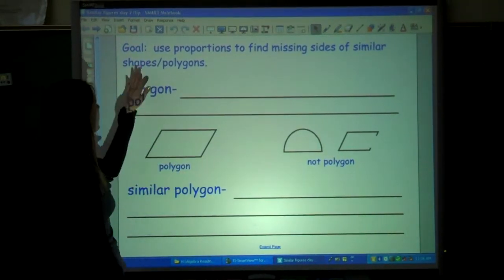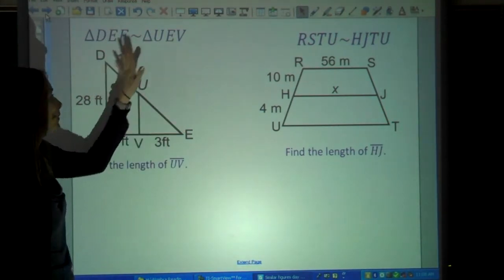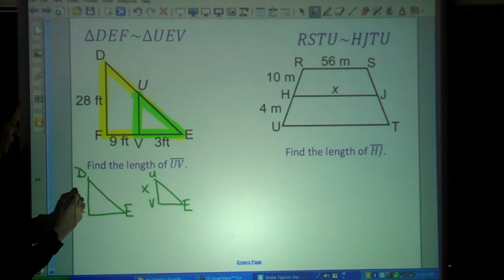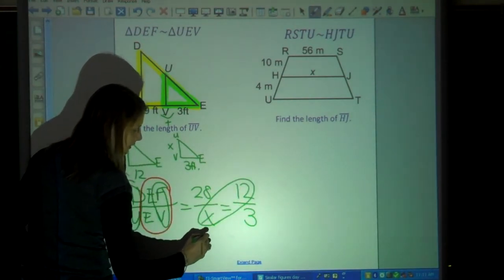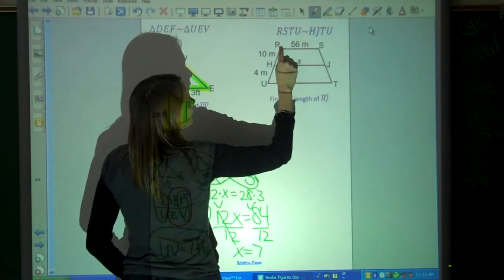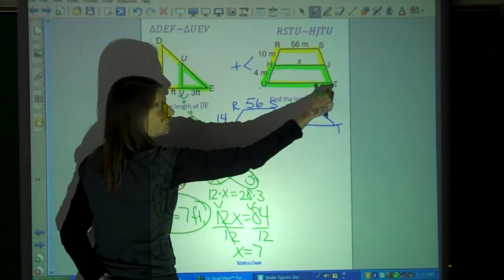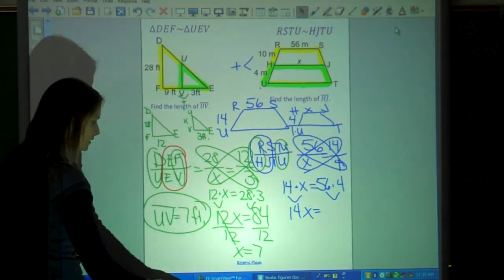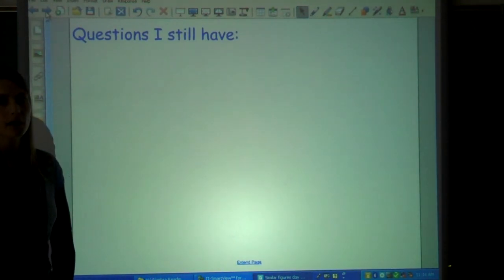Caldwell Math similar shapes in shapes flip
Caldwell Math